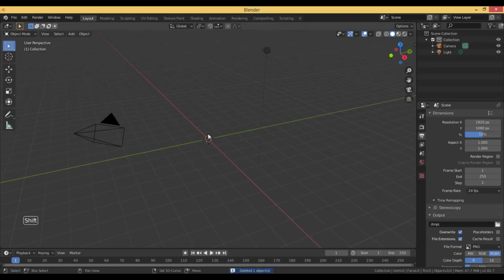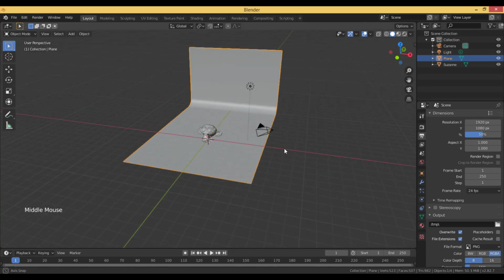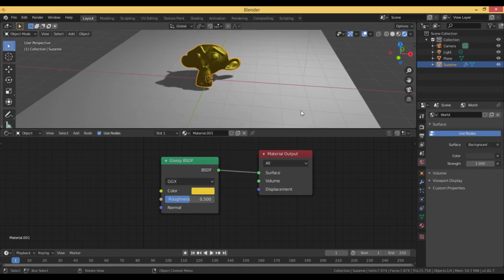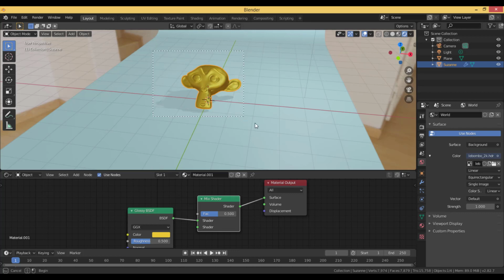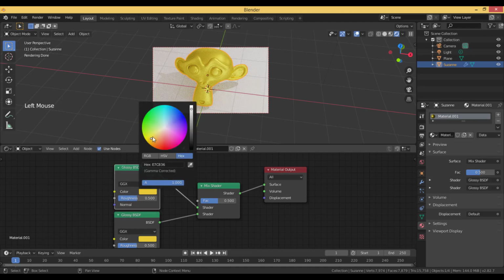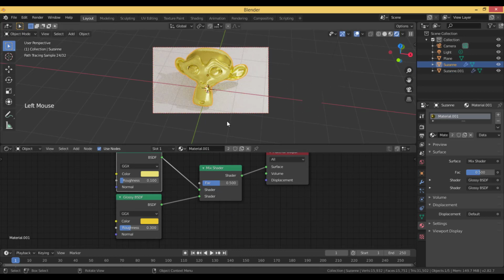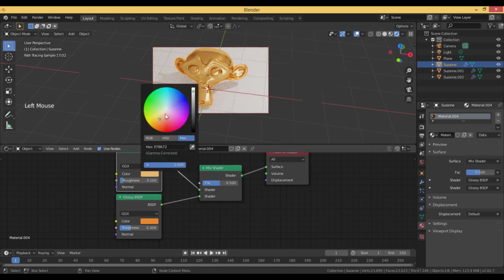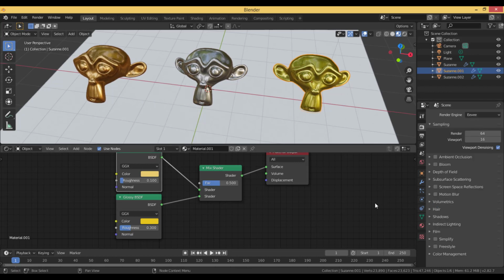Create Gold Silver Copper Materials in Beginner Blender Tutorial